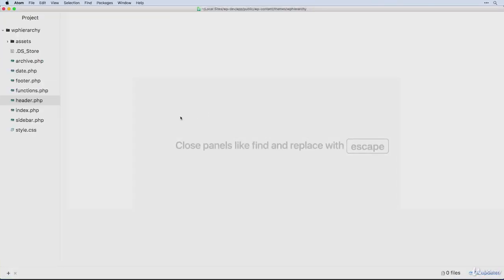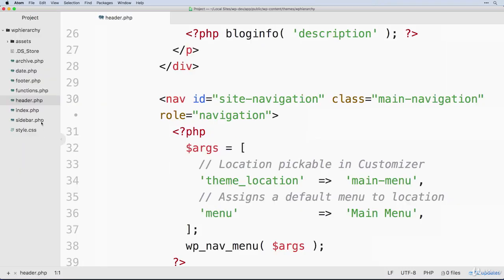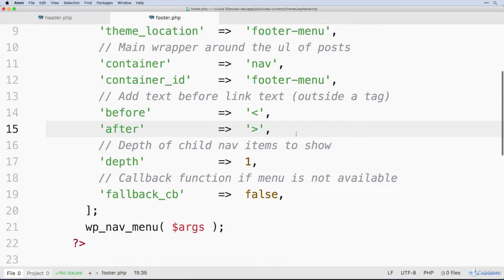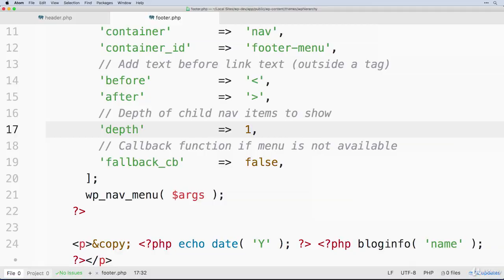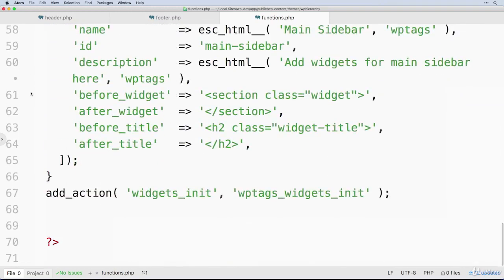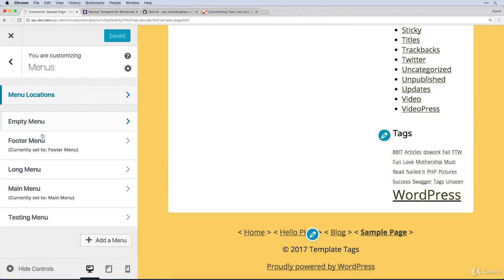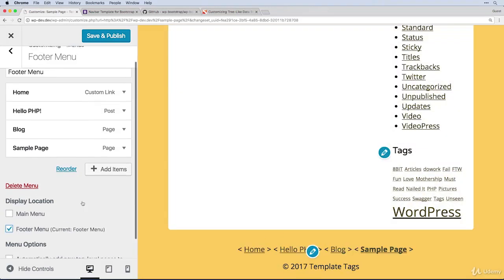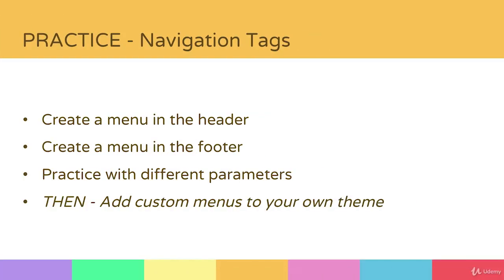WP Dev Themes and Plugins (86-90)(4)